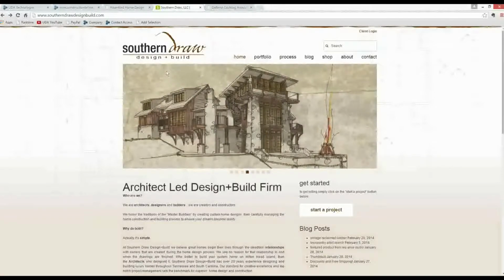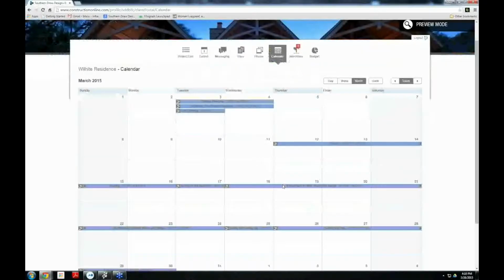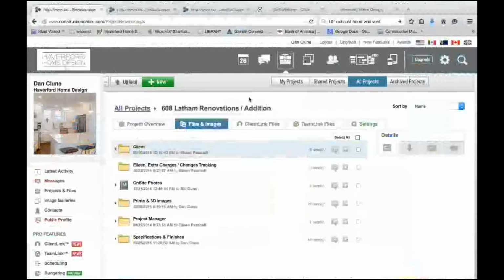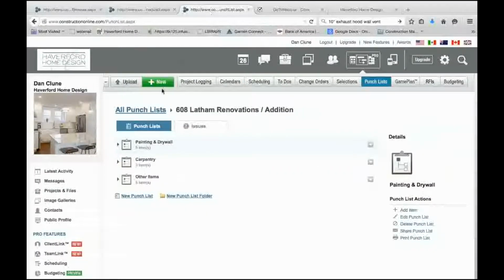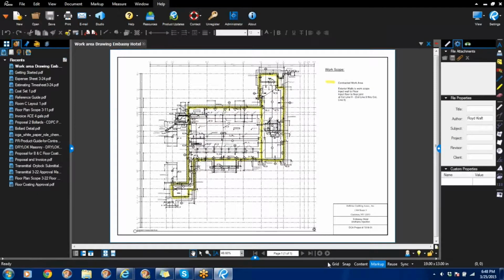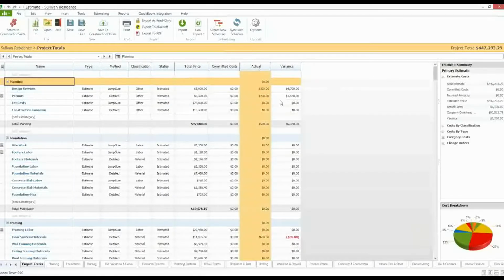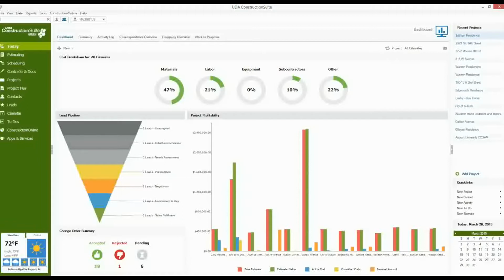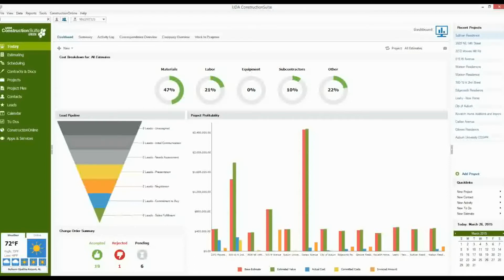Client Success Stories | UDA Technologies